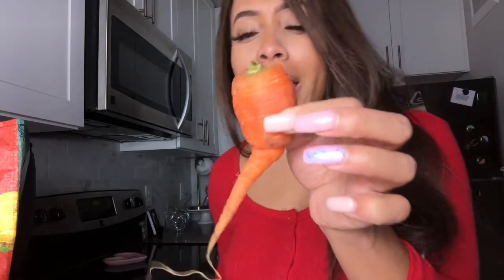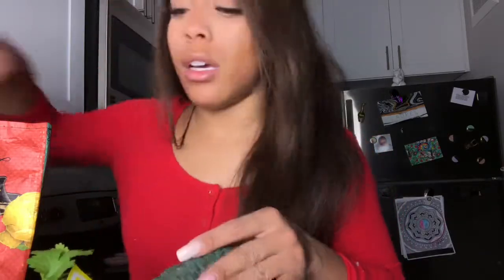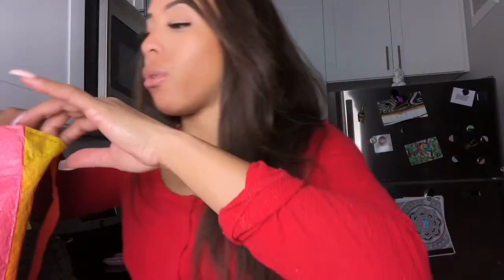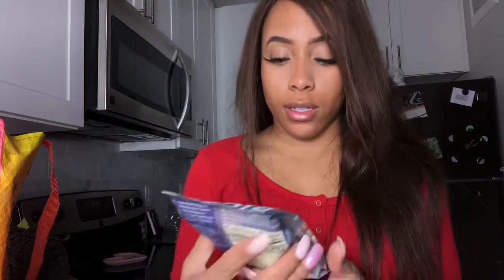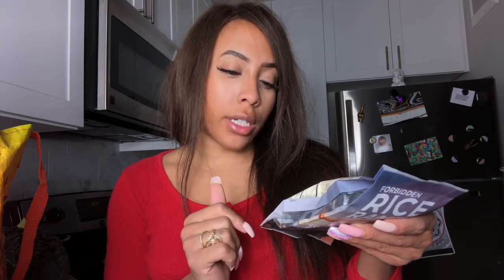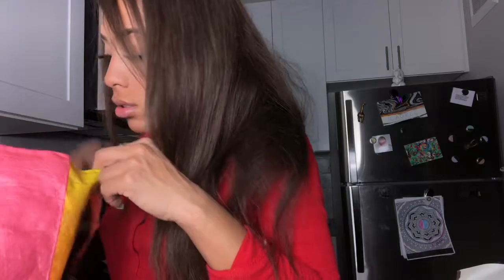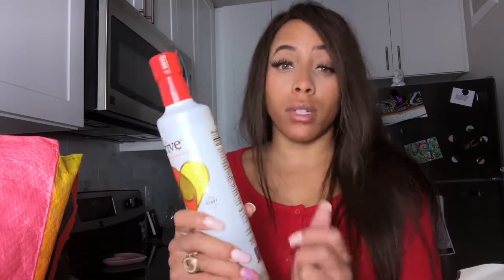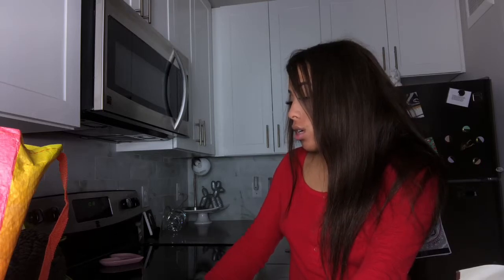Wheatsville | Grocery Haul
Throwback grocery haul from Wheatsville! I was making a 2 part vegan risotto. Step 1- make the guy healthy superfood broth. Step 2- risotto with homemade broth